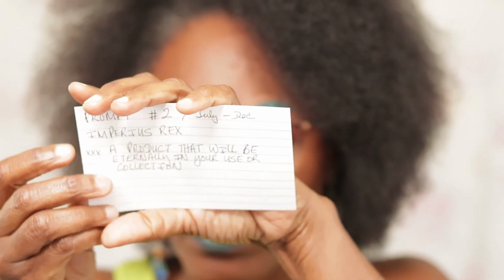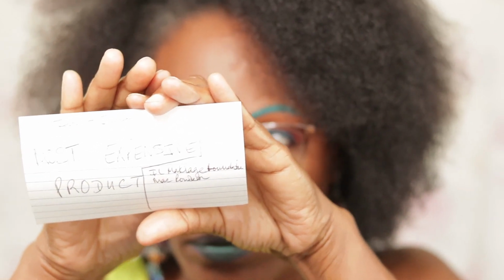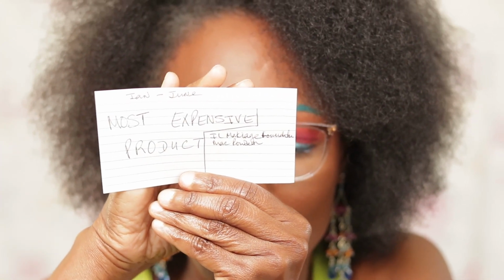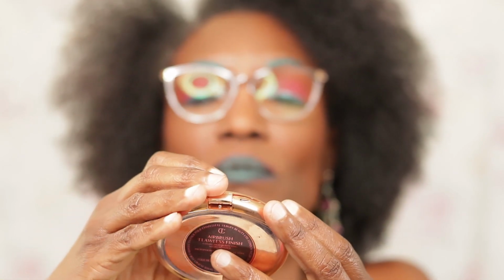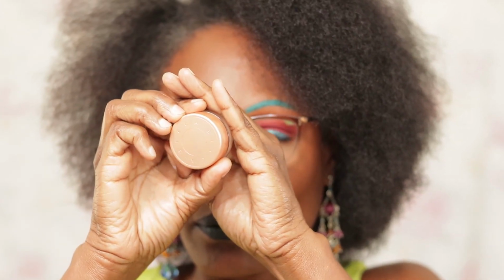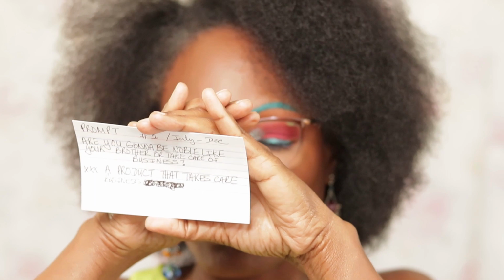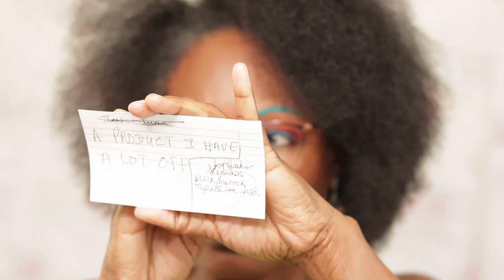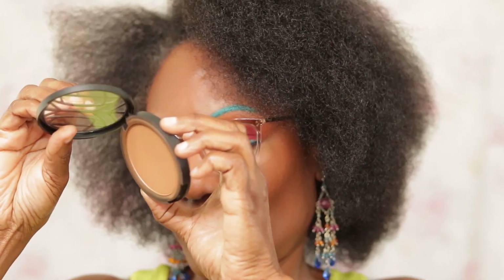DID I HIT PAN ON MY MAKEUP PANNING UPDATE PROJECT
MAKEUP PANNING UPDATE \ MAKEUP PANNING \ Makeup on Hooded Eyes \ Hooded Eyes Makeup \ Eyeshadow for Hooded Eyes \ Eyeshadow Makeup Look \ Eye Makeup for Hooded Eyes \ WAKANDA PANNING PROJECT UPDATE

1:  My Childhood Memories Growing Up In Dominica

2:  Struggles of a Teenager